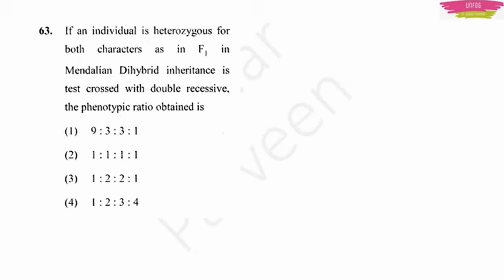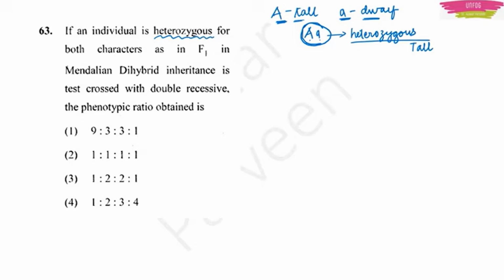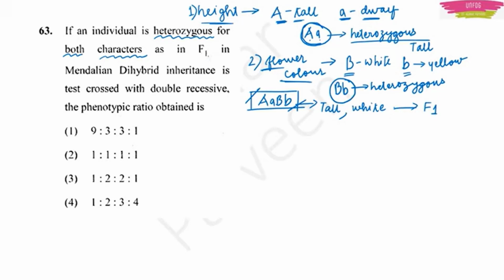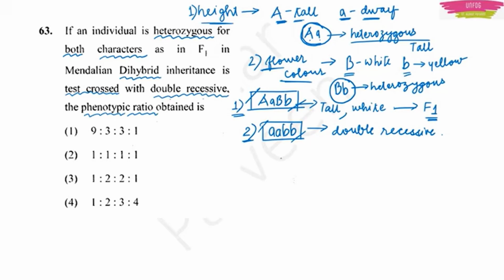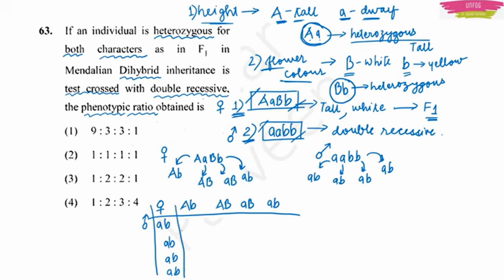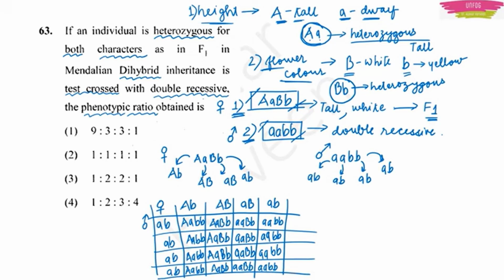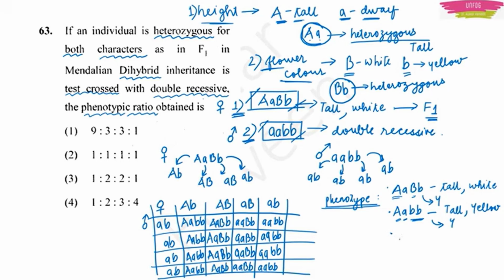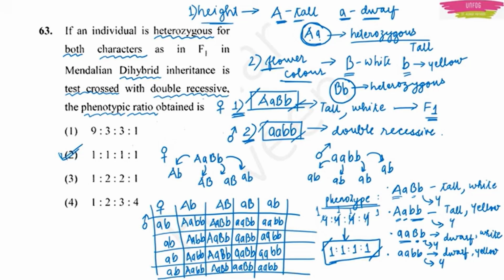hstr_previous_year_question_paper_biology (Genetics question) 🙂 ✨ Best explanation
CLICK THIS LINK FOR FEE PAYMENT QR code & TENTATIVE HSTR CB COURSE SCHEDULE

CLICK THIS LINK FOR FEE PAYMENT QR code & LIST OF CLASSES of KARTET/CTET Paper 2 CRASH COURSE
(Once you register you will get two mails. One is of paid crash course and other one is of free classes. Together are more than 40 classes which covers KARTET and CTET PAPER 2.)